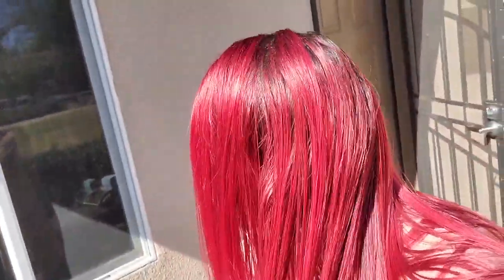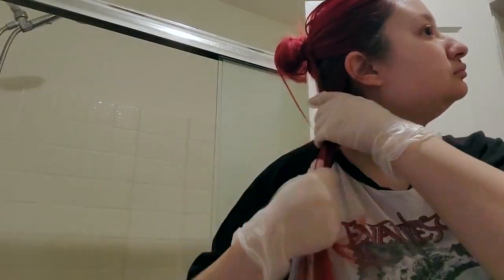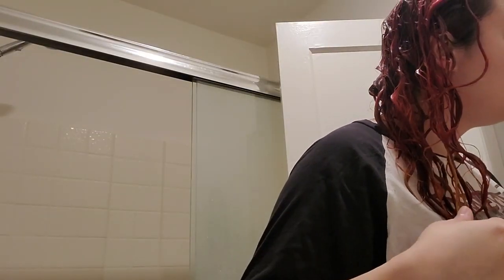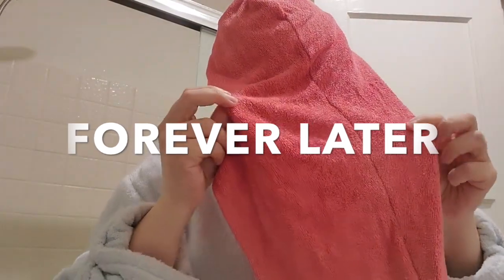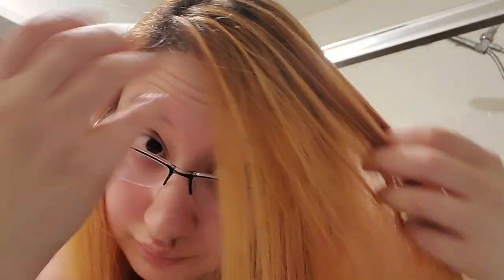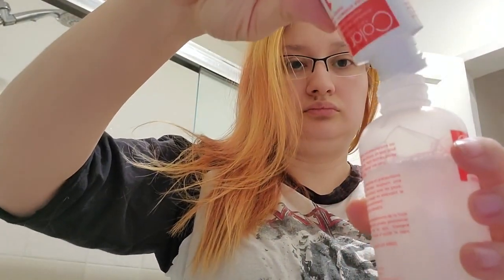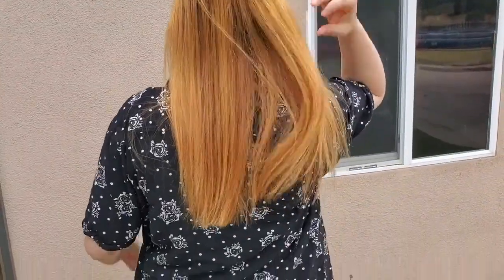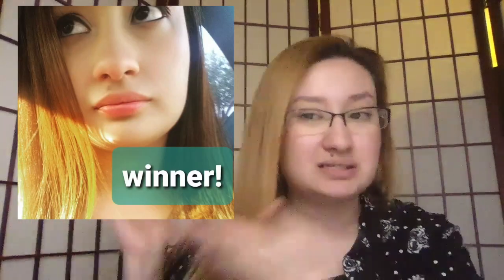Red to Blonde | Color Oops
I decided to remove my red dye..using two boxes of Color Oops.

First part is the process, second part is me talking about products I used beyond the Color Oops. Any questions let me know!

Products used/mentioned:
Color Oops Conditioning Formula
Color Oops Extra Strength Formula
NYM Activated Bamboo Charcoal & Purple Moonstone Restore & Reclaim Shampoo
NYM Activated Bamboo Charcoal & Purple Moonstone Restore & Reclaim Conditioner
Pacifica French Lilac Hair & Body Spray
SheaMoisture's Purple Rice Water Strength + Color Care Masque